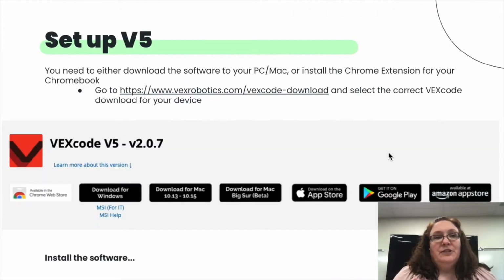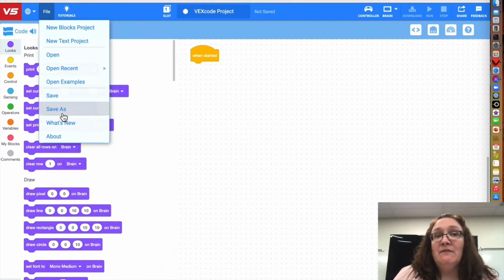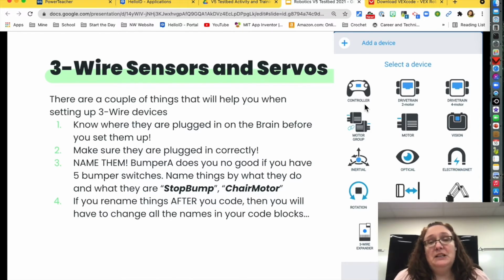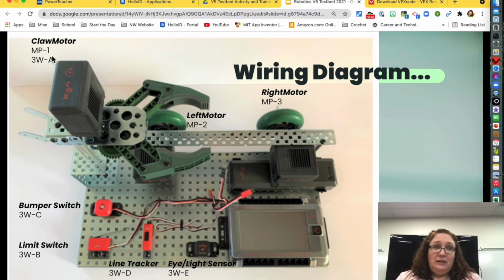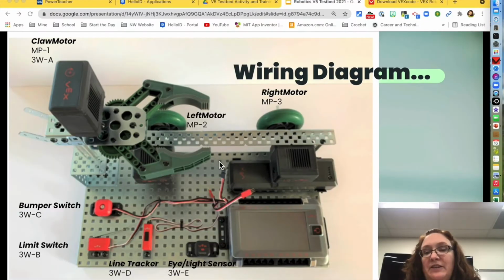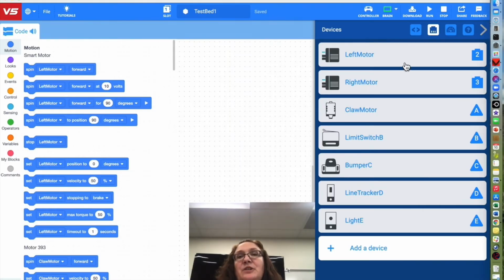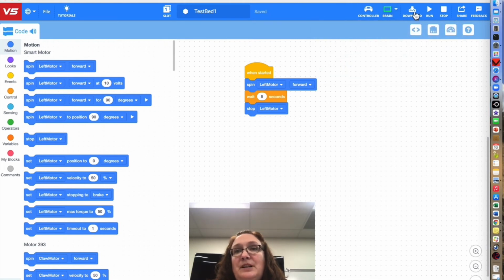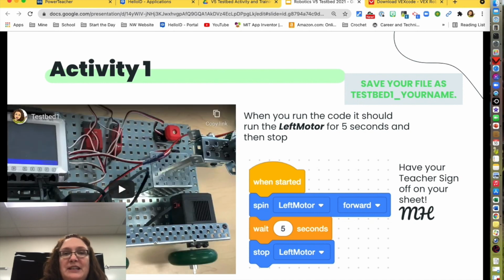Testbed Introduction Lesson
This lesson is intended for 7th and 8th grade Automation and Robotics students, who may have missed the demo in class.